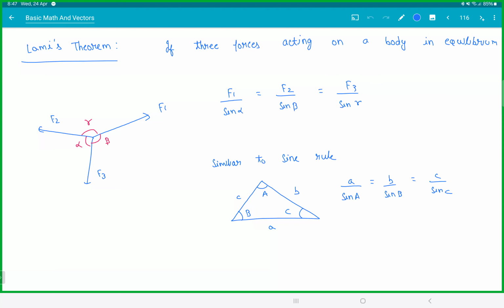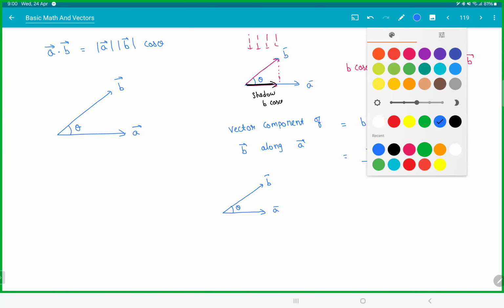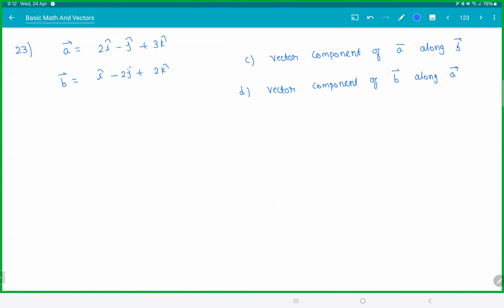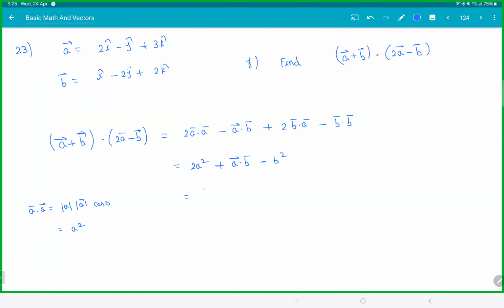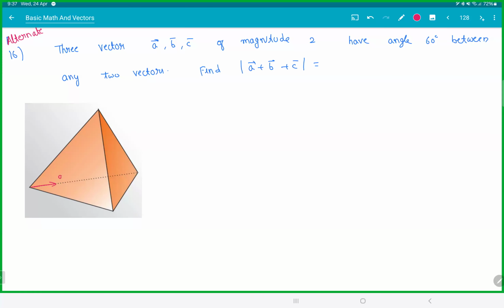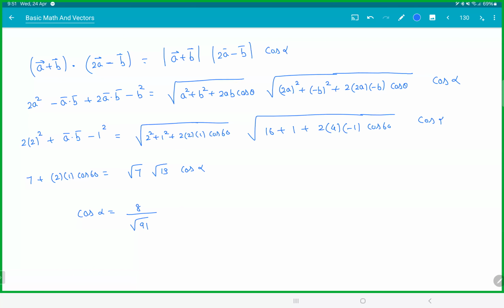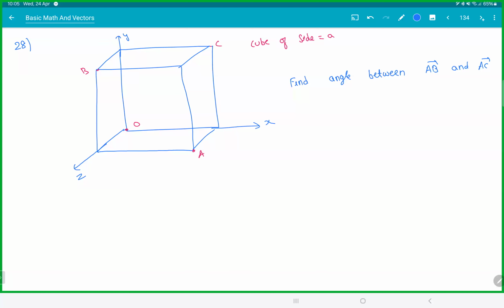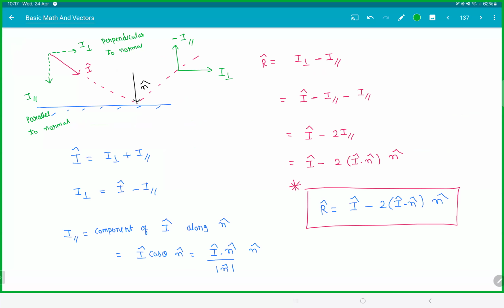Basic Math and Vectors 6